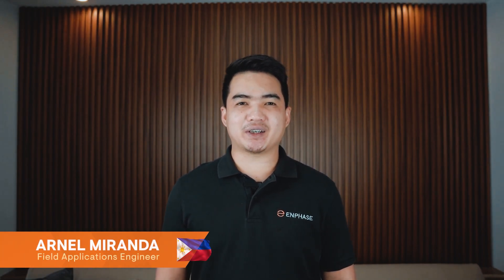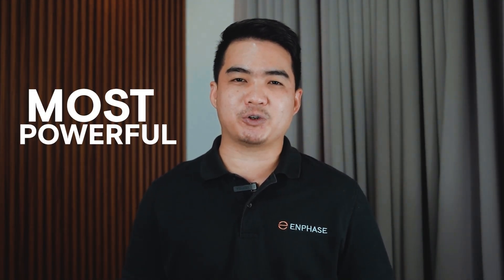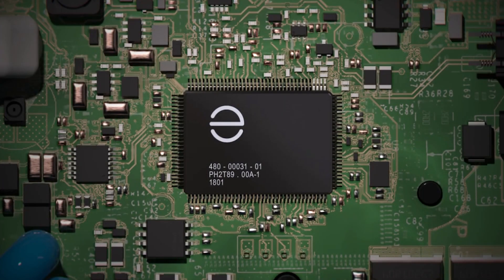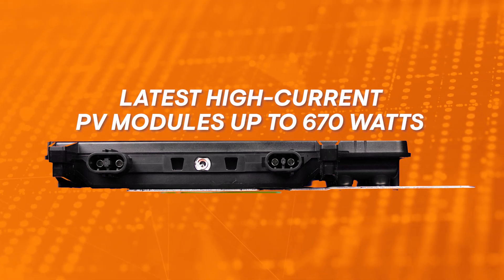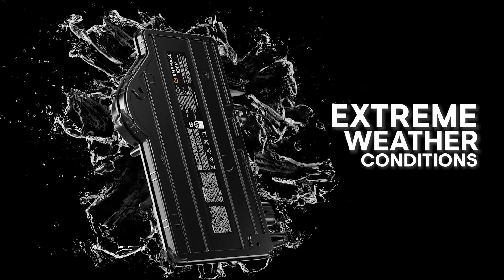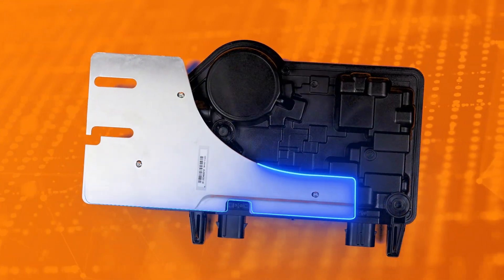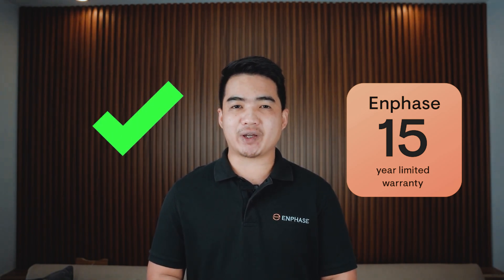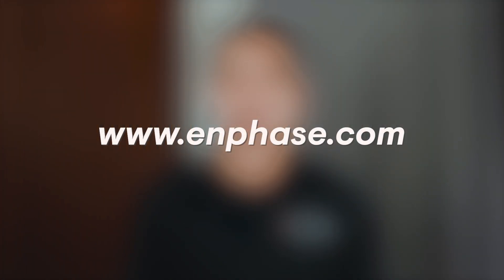Introducing Enphase IQ8P Microinverter for Philippines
The high-powered, smart grid-ready Enphase IQ8P Microinverter are designed to match larger format PV modules. This microinverter have the highest energy production and reliability standards in the industry, and with Rapid Shutdown functionality, they meet the highest safety standards. IQ8P Microinverter improve the reliability standards from previous generations with over a million hours of power-on testing—enabling Enphase to provide an industry-leading warranty of up to 15 years.